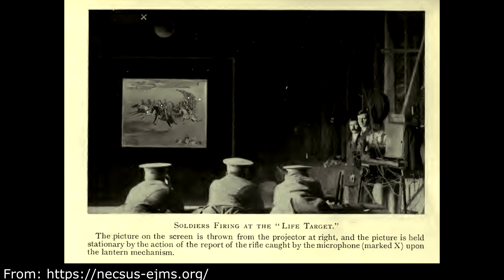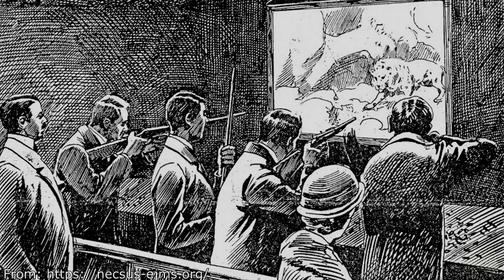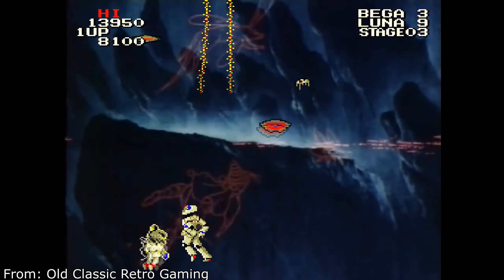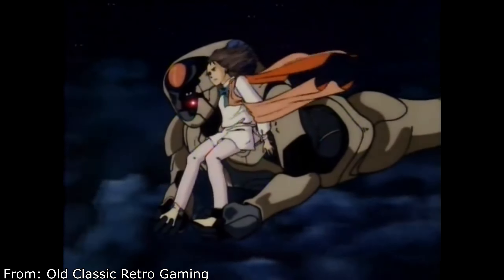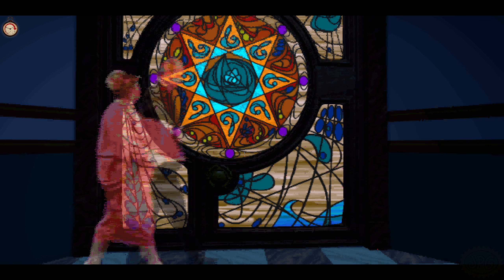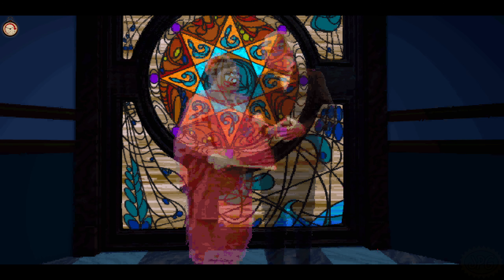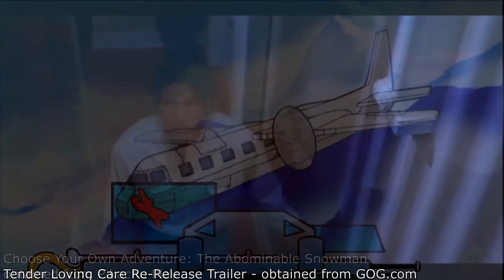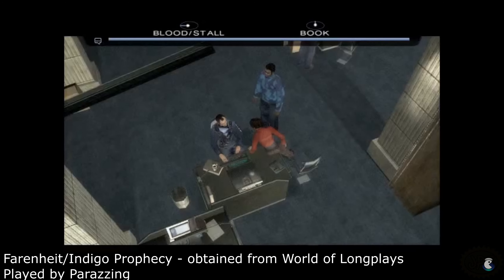FMV Games - Part 0 - The History of Interactive Film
Video includes the following media obtained from outside sources;